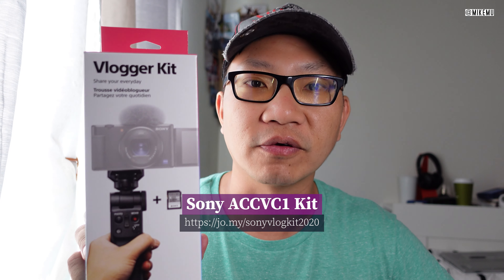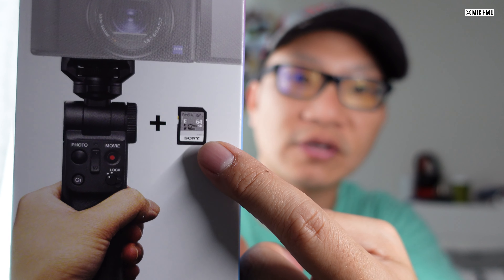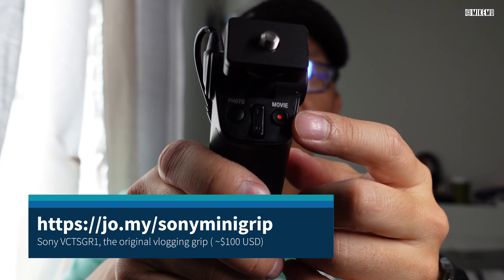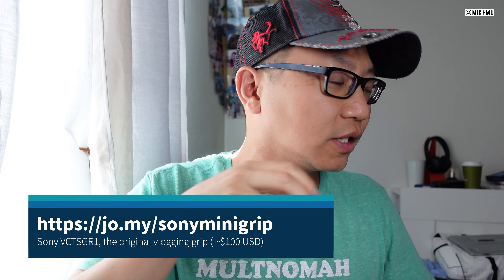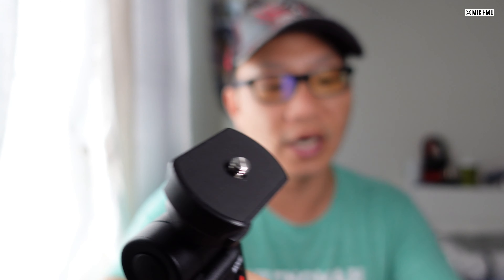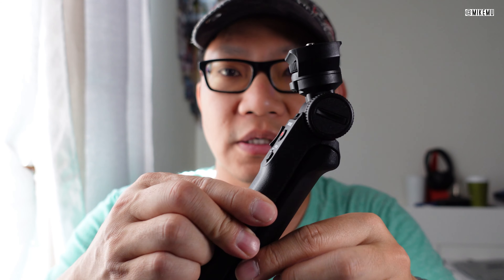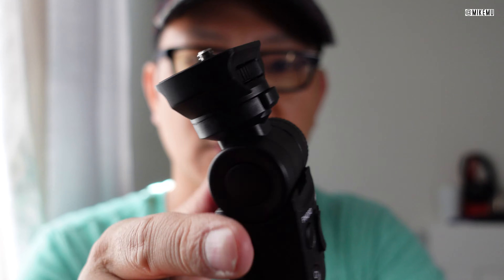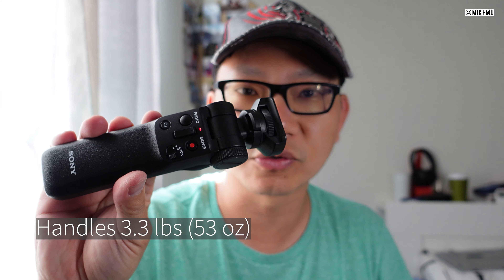Sony Vlogger Kit Bluetooth Enabled 2020 | Is It Worth Getting? Comparison with Small Vlogger Kit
I unbox and give my thoughts about the Sony Vlogger Kit ) versus Sony's previous vlogging kit for the RX100 series.  I got this kit as part of the ZV1 Bundle

Table of Contents:
00:00 Beginning
00:16 Intro
00:45 Compatibility
01:35 Whats Included in the Kit
02:20 Discount on the Kit - The Package
02:35 Unboxing Starts
02:58 The Small Vlogger Kit for Older RX100s
04:00 The 64GB SD Card Included
04:32 The Big Vlogger Grip for Current Sony Cameras
04:58 The Small Sony Grip vs the Big Sony Grip
06:22 The Bluetooth Advantage
07:01 Why the Big Sony Grip Is Better
07:13 vs Small Sony Grip
07:38 Installing the Battery CR2032
08:15 Adjusting the Grip
09:16 vs Adjusting the Small Grip
09:49 Zooming demo with the ZV-1
09:55 Button responsiveness through Bluetooth
10:11 Summary and Conclusion

Amazon Prime Video:

Amazon Kindle Unlimited Trial:

Twitch Prime: